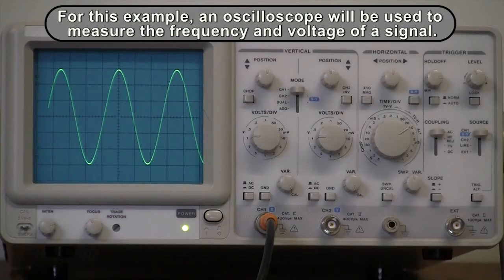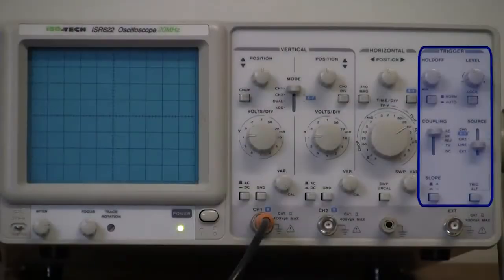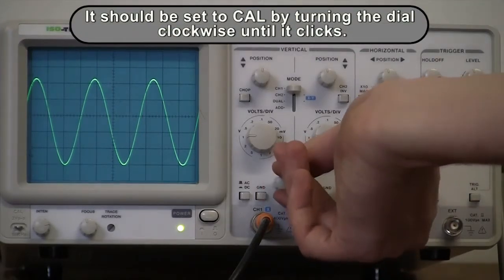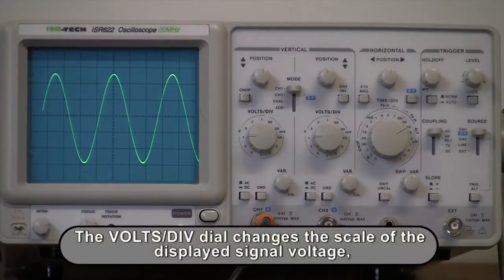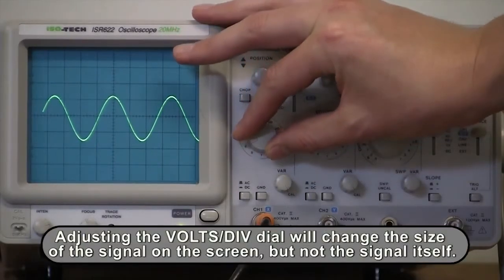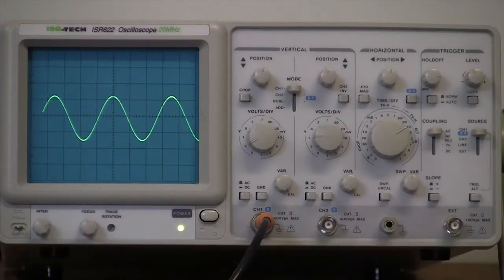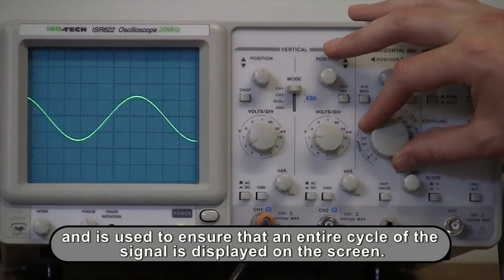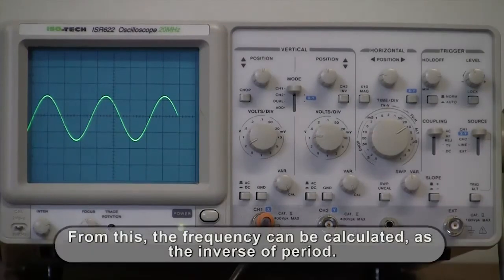How to use an oscilloscope with an A C source